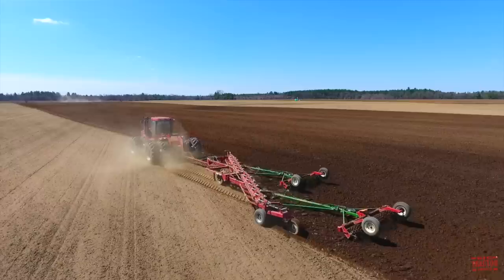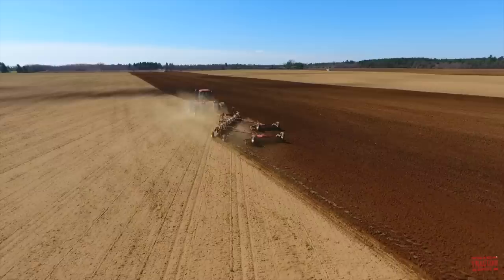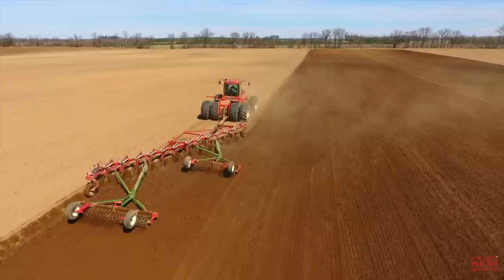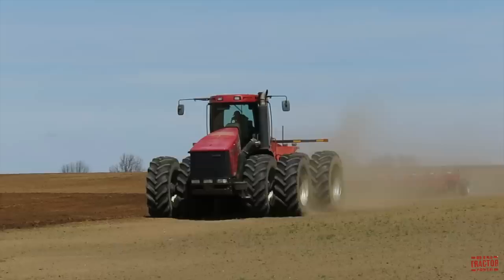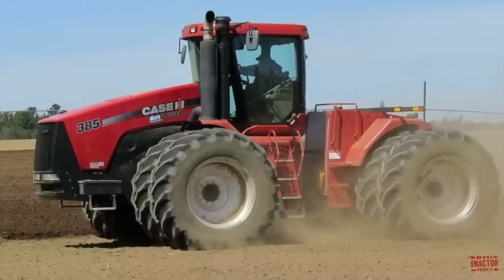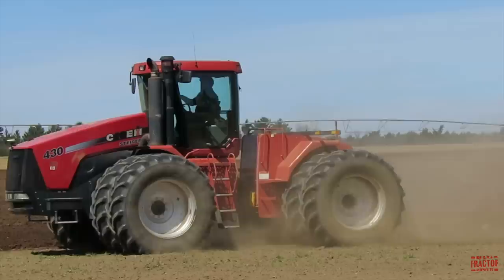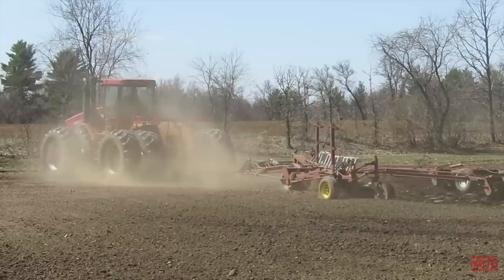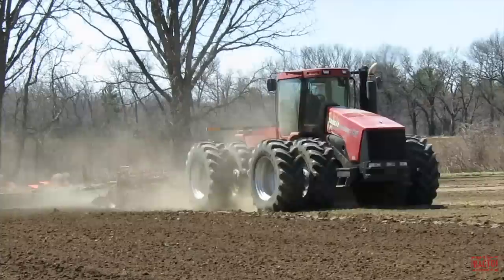Case IH STEIGER Tractors Plowing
In this Big Tractor Power video viewers spend time in the field with with two Case IH STEIGER tractors operating 12 bottom plows equipped with Brillion Pulverizers.  These one pass tillage teams are preparing the seed bed for potato planting.

Watch for  these tractors and plows:

385 hp Case IH STEIGER 385 and 12 bottom Will-Rich 2900 plow

430 hp Case IH STEIGER 430 and 12 bottom INTERNATIONAL 800  plow